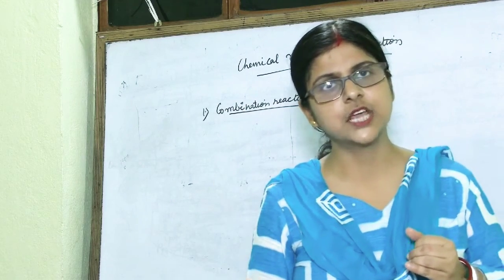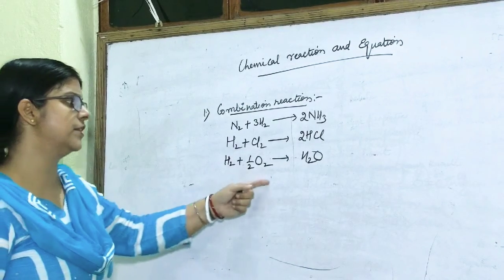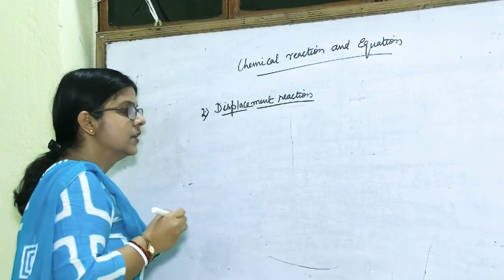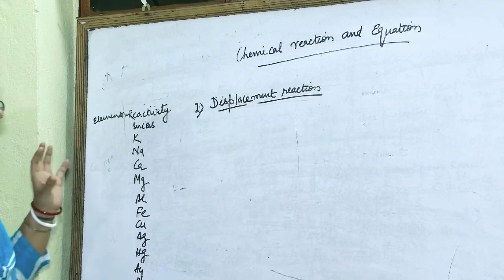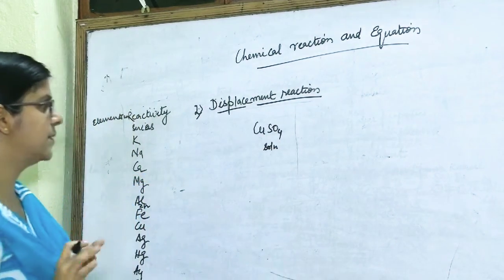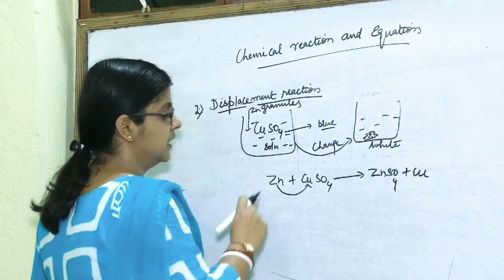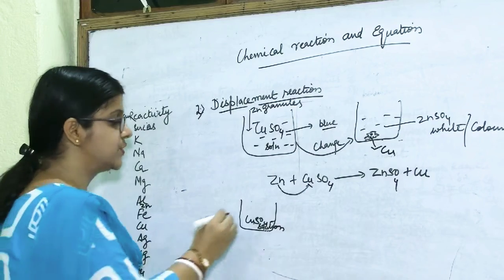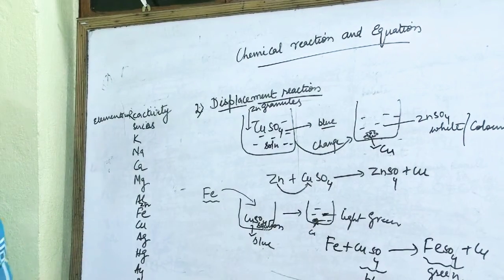Class X chemistry chapter one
Combination and displacement reactions